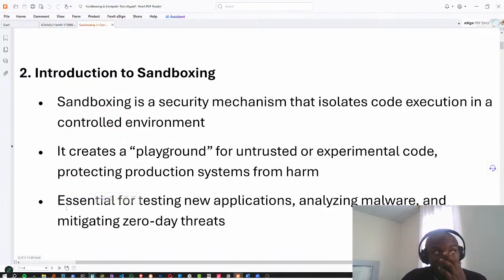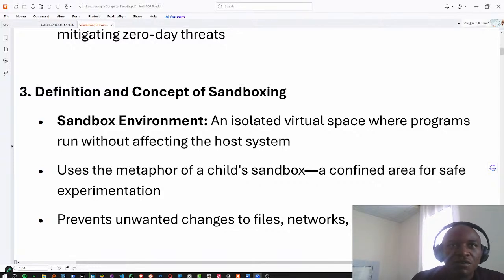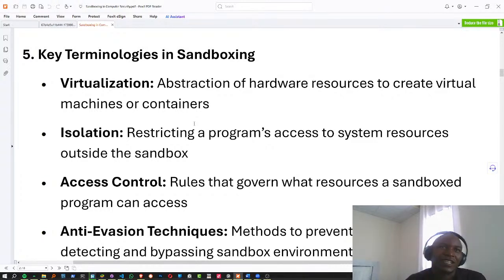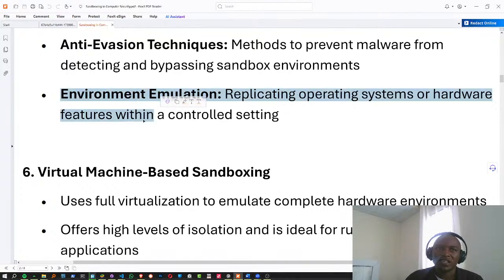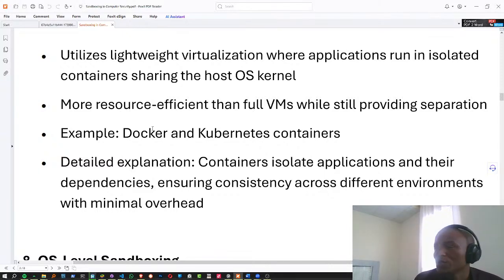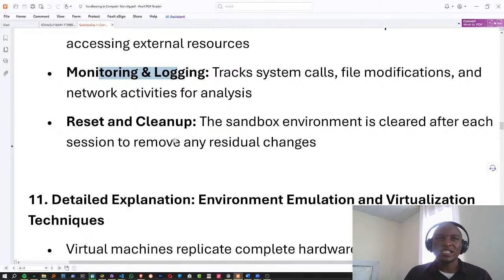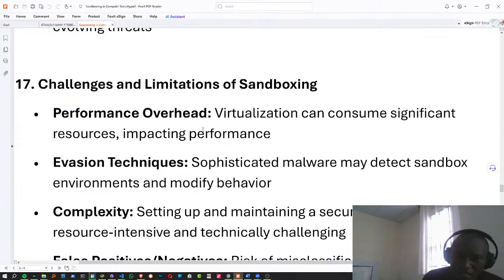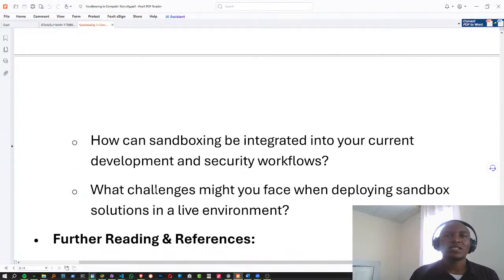Lecture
Whether you're new to these technologies or looking to sharpen your skills, this session offers practical insights and actionable tips to boost your web development expertise. Don't miss this opportunity to enhance your coding toolkit in a collaborative, live environment!